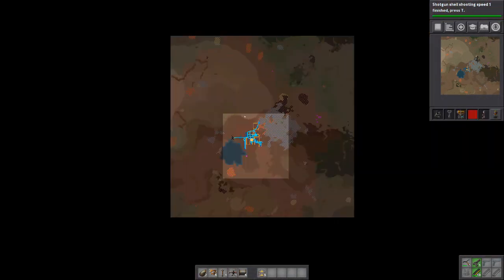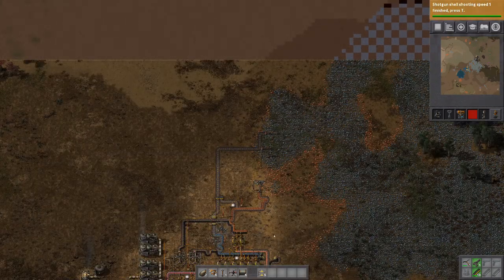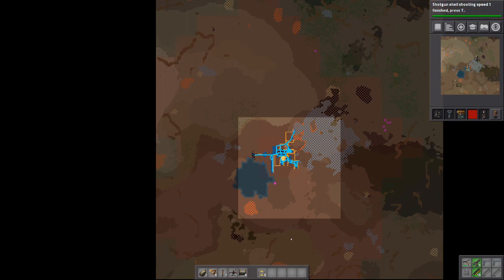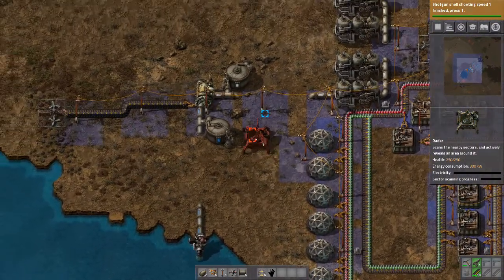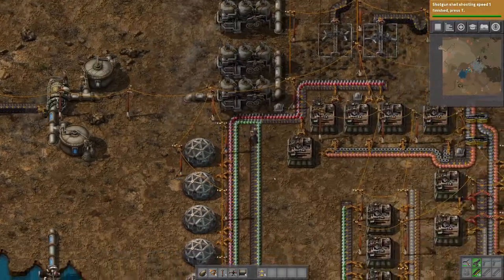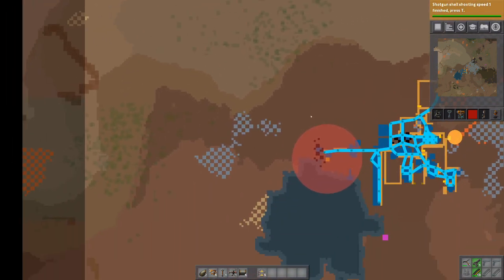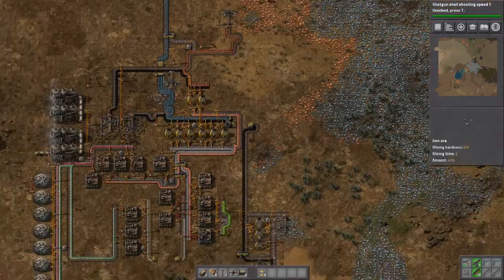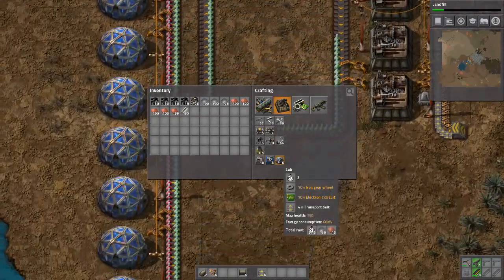Factorio Guide / Story #9 - The Radar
Explanation of how Radar works in Factorio Vanilla